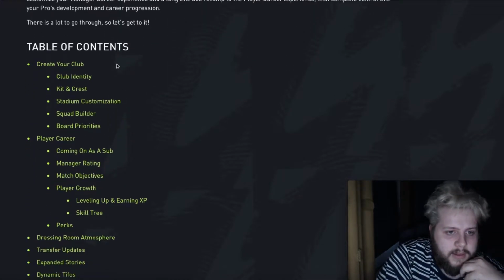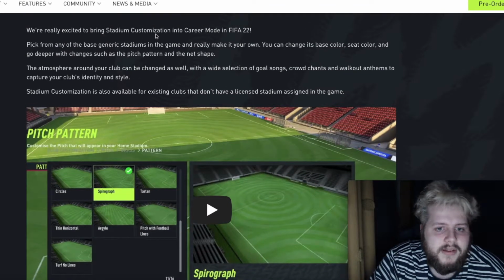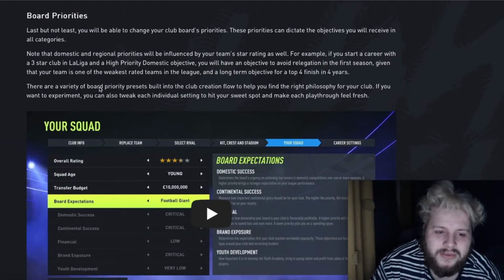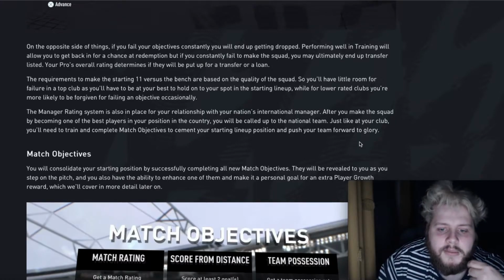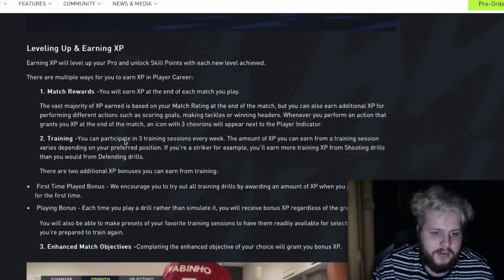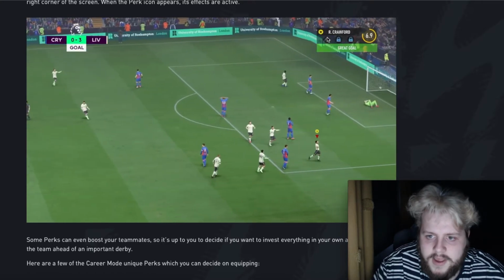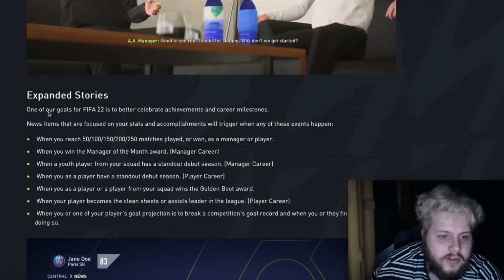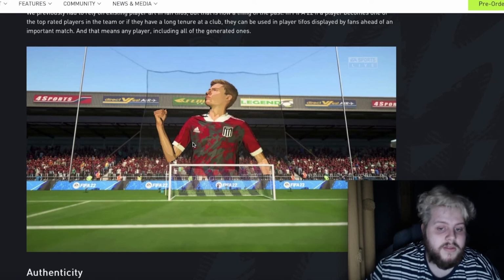REACTING TO FIFA 22 CAREER MODE NEWS !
Looks like it's gonna be a brilliant year when it comes to career mode for FIFA 22 !